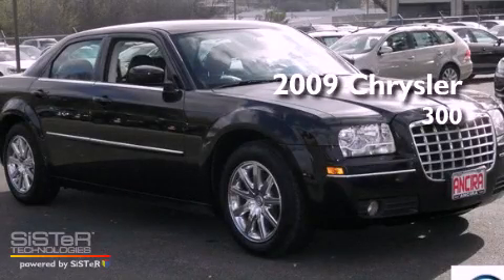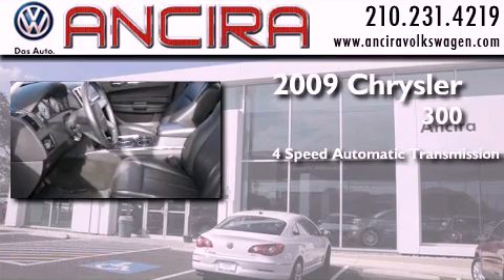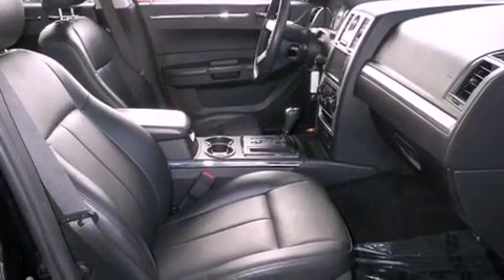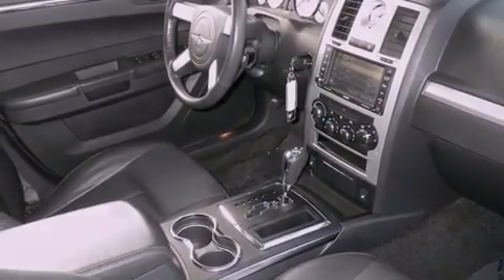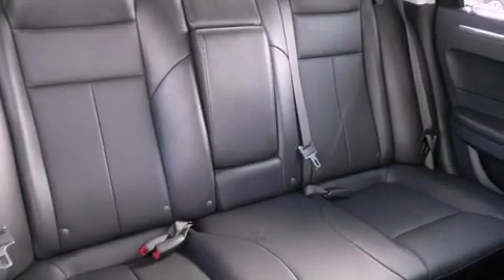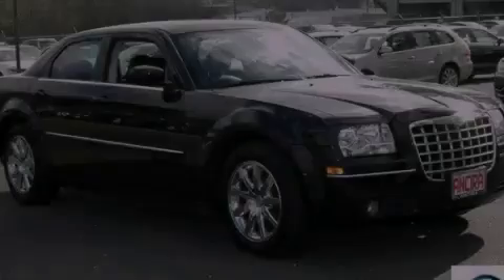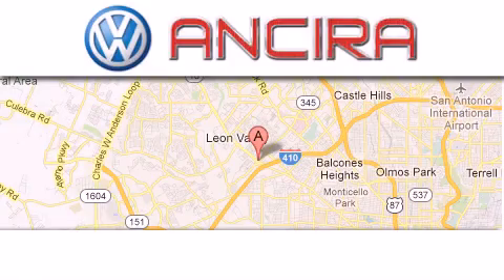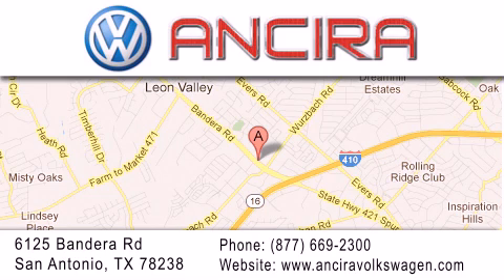Used 2009 Chrysler 300 San Antonio TX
Year : 2009
 Make : Chrysler
 Model : 300
 Engine : 3.5L V6
 Trans . : Automatic 4-Speed
 Exterior : Brilliant Black Crystal Pearlcoat
 Miles : 87,768
 Interior : Dark Slate Gray w/Leather Trimmed Bucket Seats or
 Stock : V079113A